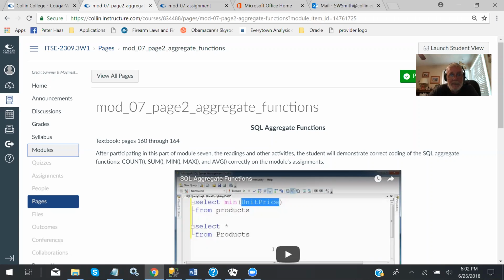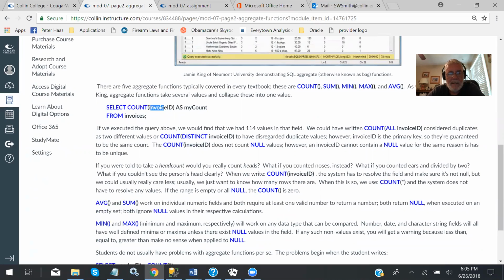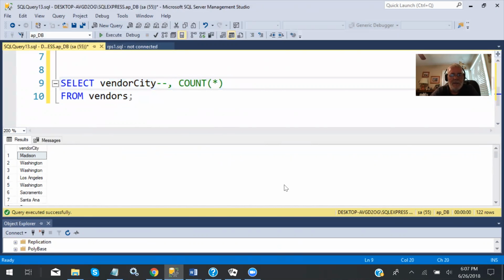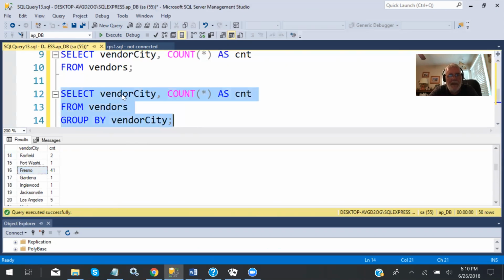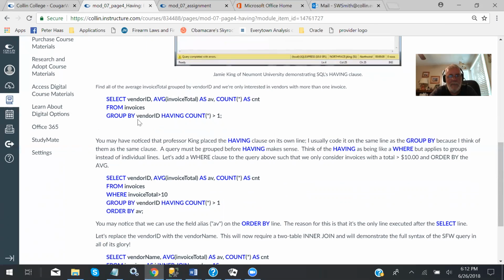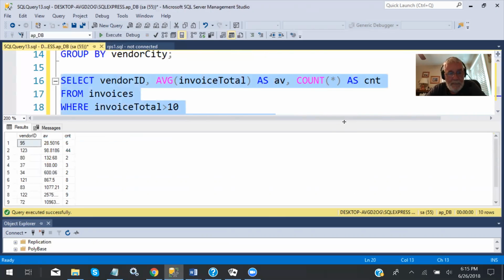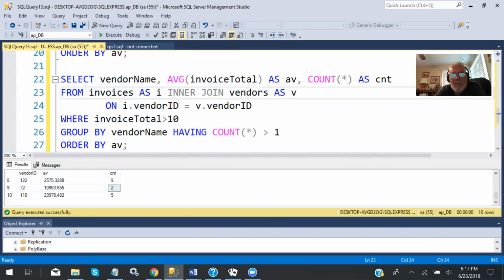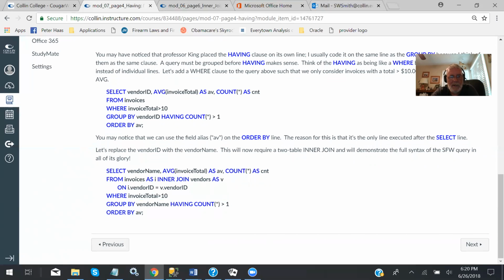Lecture 6 26 18